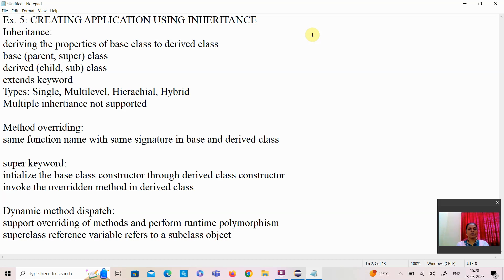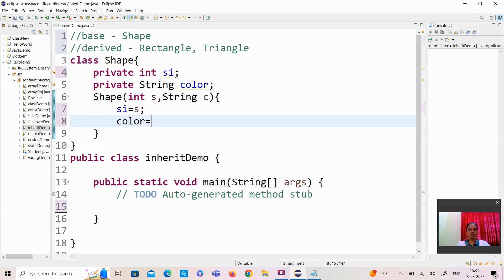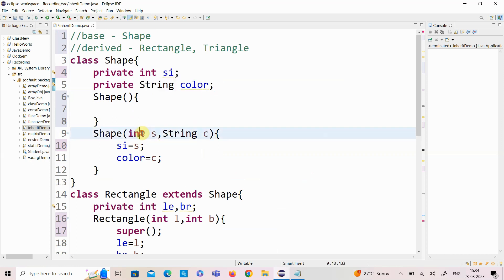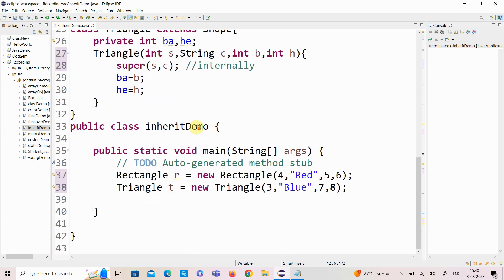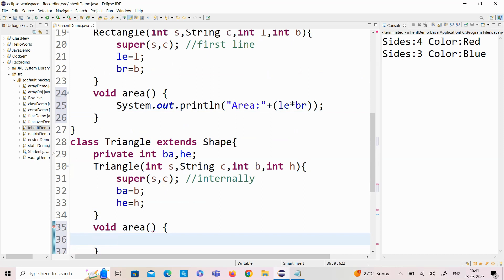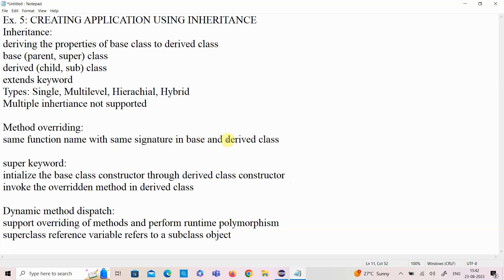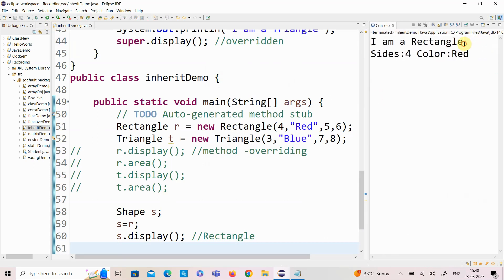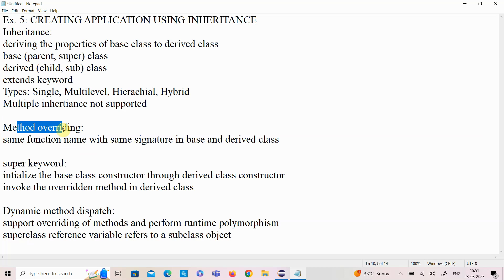Inheritance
This video explains the Java code with the implementation of the inheritance (hierarchical) concept, usage of super keywords, method overriding, and run-time polymorphism.